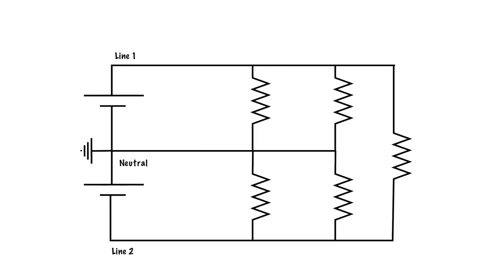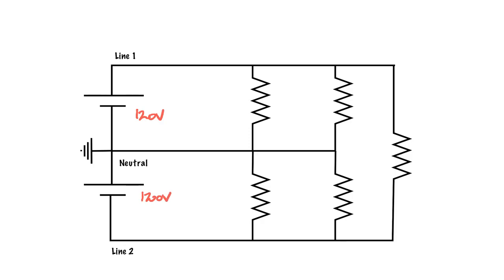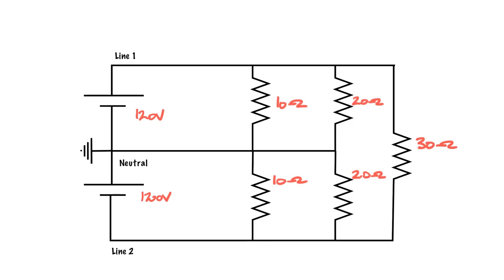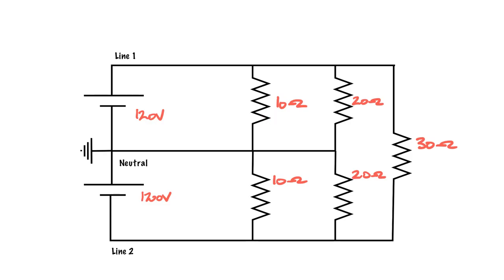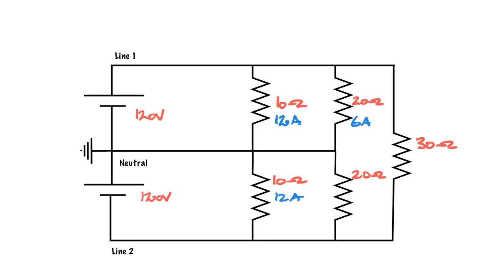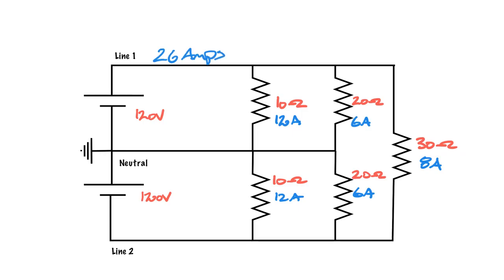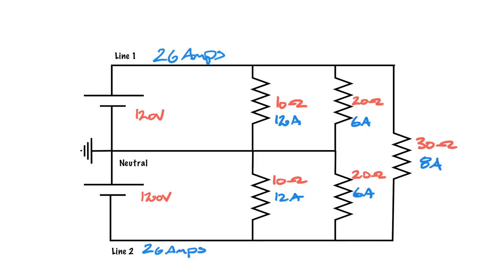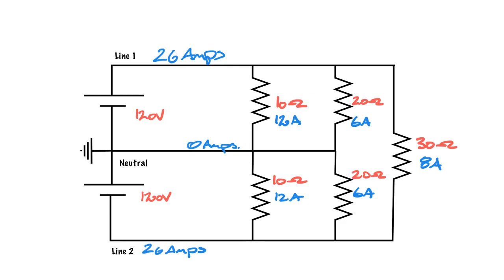Balanced 3 wire circuit.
This video shows how a balanced 3 wire circuit works and discusses the neutral current.